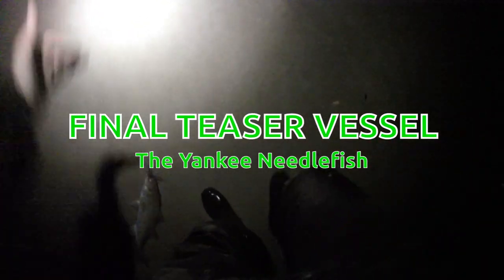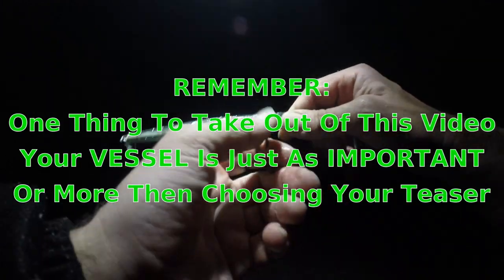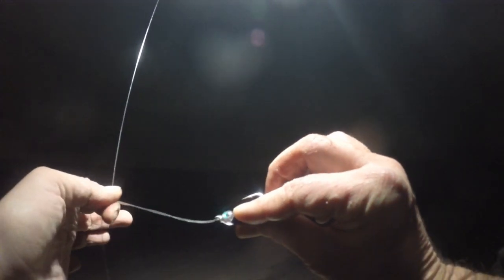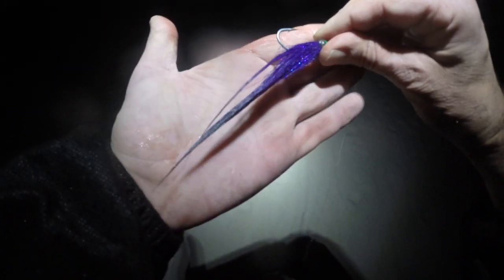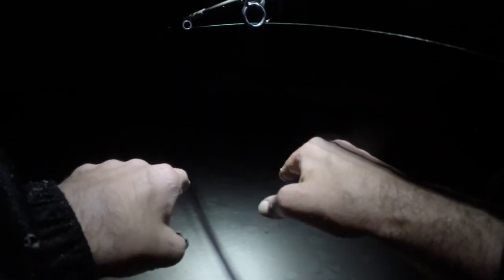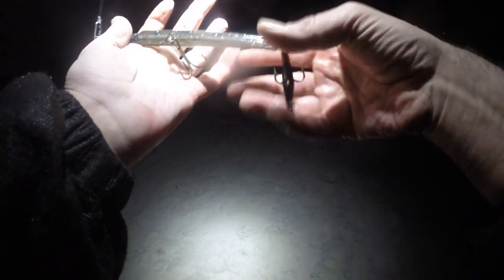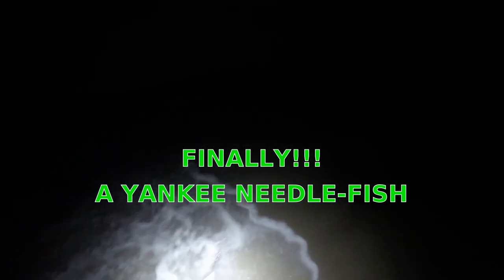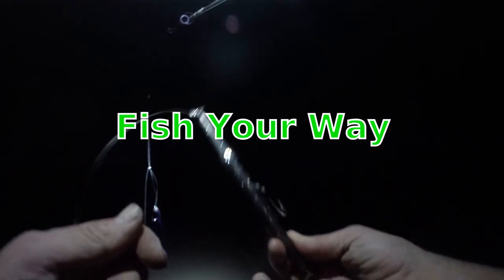Teaser & Vessels - The YANKEE NEEDLEFISH - Fishing for Striped Bass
Teaser & Vessels - The YANKEE NEEDLEFISH - Fishing for Striped Bass.  I liked making this video and I enjoyed watching it just as much for some reason.  I think it completes the short thought on teaser vessels.  Whats a teaser vessel some may ask.  First thing that comes to mind just another crazy thing us people make up hehe but all jokes aside your lure is just as important if not more when you present your teaser.  In the freshwater world you would use a water egg to carry your teaser just the way you want.  In saltwater you choose a particular lure.  In my prior teaser videos I used sinking minnows and diamond jigs to place the teaser and drift the action I had in mind.  In this case I picked a Yankee Needlefish.  The Calm winds, slow sweep and easy surf made it the perfect teaser vessel tonight.  The Yankee Needlefish has a very very slow sink, small in profile, black and a seductive lure in calm conditions.  Teasers can make your season, catch big fish, cost nickels to make and are easily customizable.  Thanks as always for watching and hope you enjoyed the video as much as we did making it.